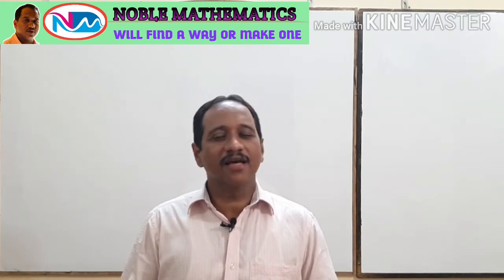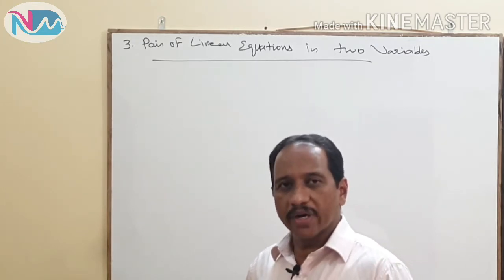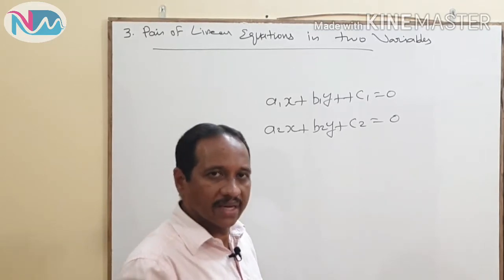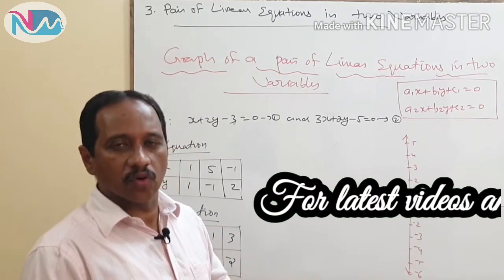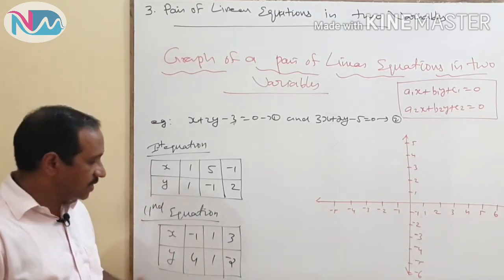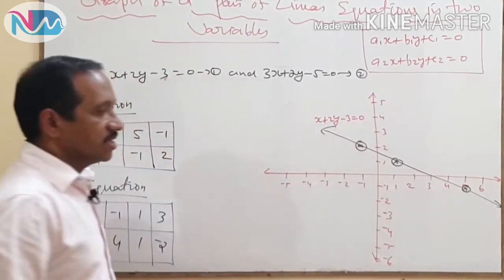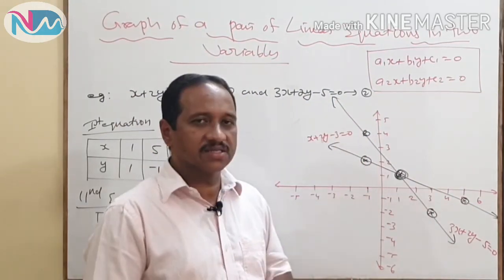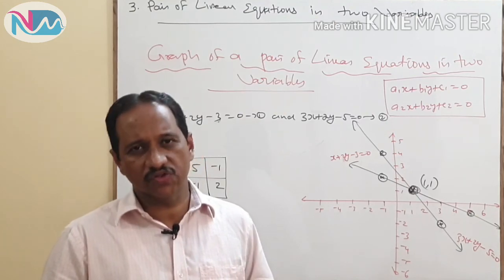Class 10 Mathematics|Chapter 3-Pair of Linear Equations in two Variables|Part 1-Introduction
Hello everyone,
Myself Noble Thomas and this is my channel NOBLE MATHEMATICS..
Class 10 Chapter 3 Pair of Linear Equations in Two Variables.
This video is exclusively made for class 10 students. Here I start the 3rd lesson for Class 10 students. You will be able to understand the basics of the lesson after watching this video.